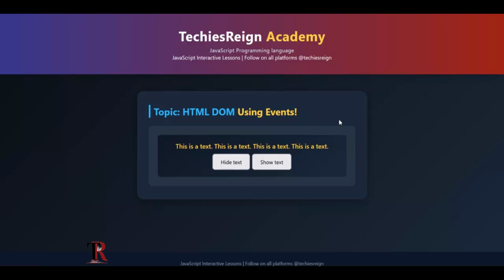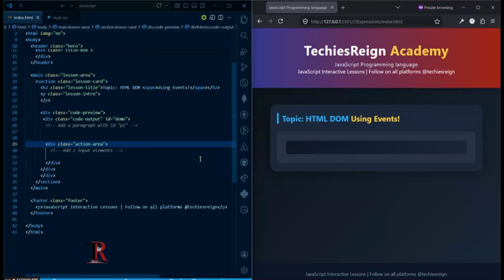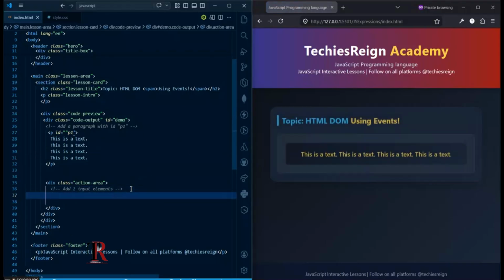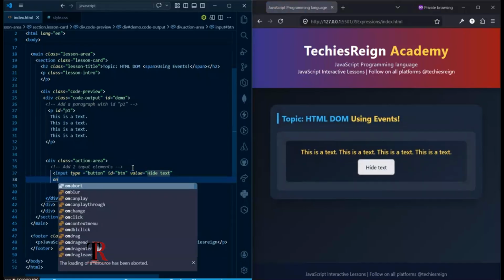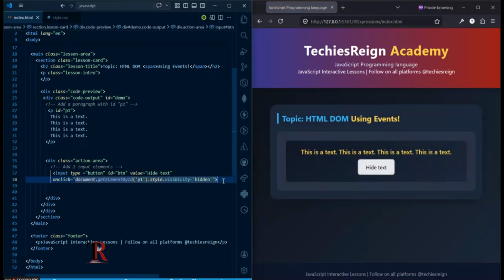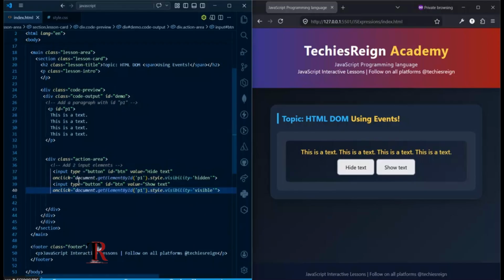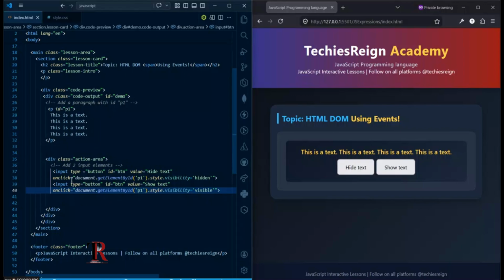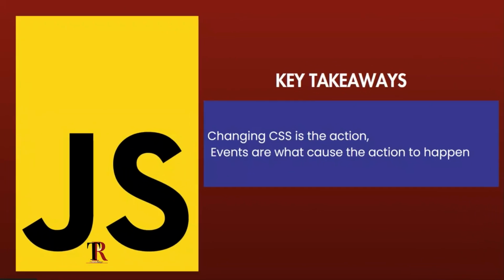HTML DOM - Form Validation